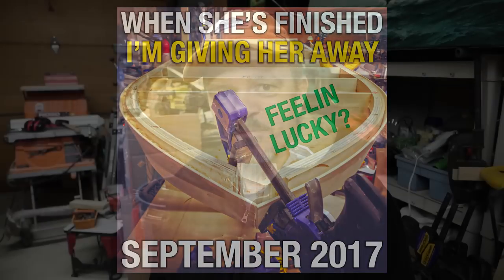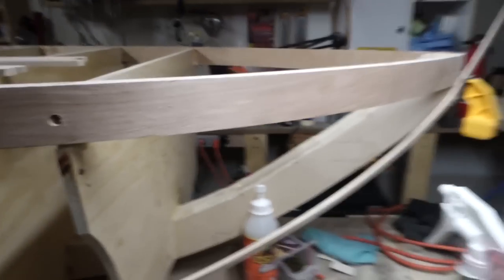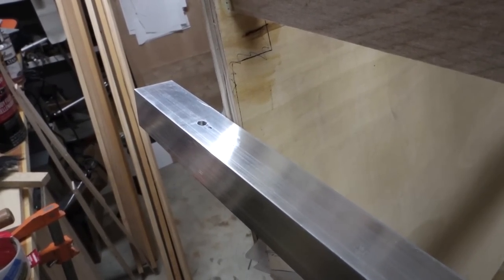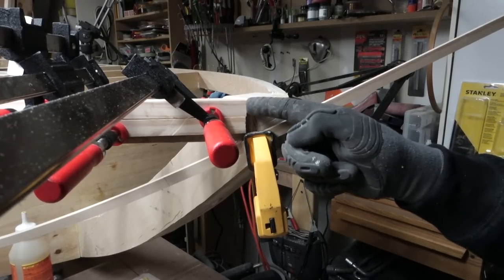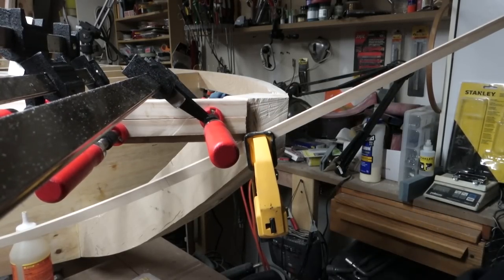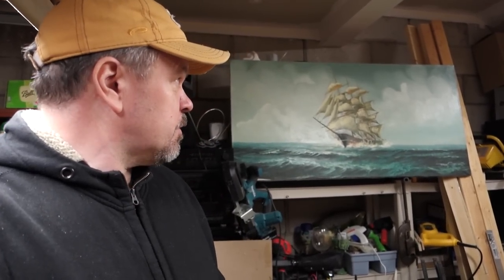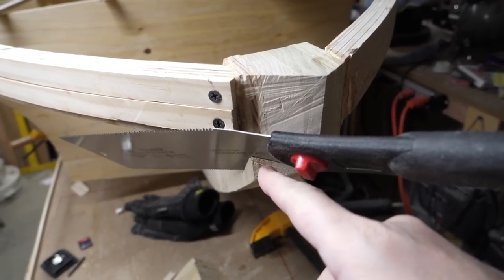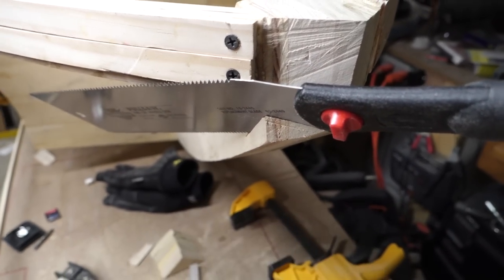FULL - Plywood Electric Boat Build Part 10 - ⚓⛵🚤 2017 The Great American Boat Giveaway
WIN THE BOAT! Plywood Electric Boat Build Part 10 - lithium ion powered ⚓⛵🚤 2017 The Great American Boat Giveaway. This is a small effort to help raise the required funds in order to make the trip across the USA. I'm beginning to crank up my media on all fronts.

NEW PODCAST!

PLEASE LIKE + FAV=THANKS!!!

1.   Questions About Life After School Series
11. I Drive New Jersey

Computer: iMac 5K Retina Display, 32GB Ram, 3TB Fusion Drive
4GB Video, External Bluray, DVD Burner
Stills Camera CANON 5D and SONY RX100Mk3

Do not forget to check out the NEW Channel for the WW2 Guy

NEED SOMETHING CREATED or ASK ME QUESTIONS
Name: Andrew Jones
Nationality: British

Use my Uber code, cmwzt, and get $20 off your first Uber ride.

Music wanted!!
If you are a music producer and would like me to use your music (funky jazz hiphop vibes) please email me at New email coming - for now, contact me through the messaging function.

Need to Send Something via Mail:
Artisticbrit

MY PASSIONS & HOBBIES
███ 35% ELECTRONICS

████ 39% JOKESTER

████ 40% SCULPTING

█████ 50% MUSIC CREATION

██████ 60% DESIGNER

███████ 70% INVENTOR

████████ 80% PHOTOGRAPHER

█████████ 90% ARTIST

██████████ 95% NATURE - WILDLIFE

███████████ 100% MAD SCIENTIST